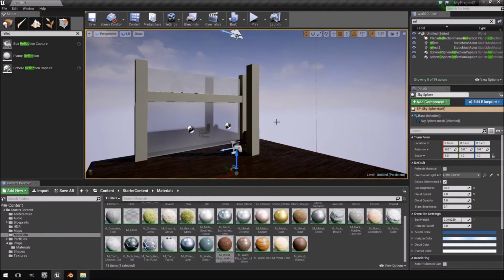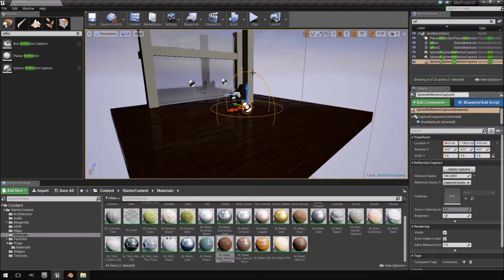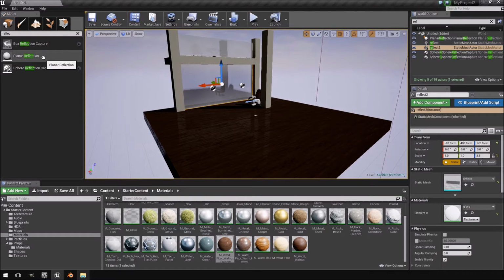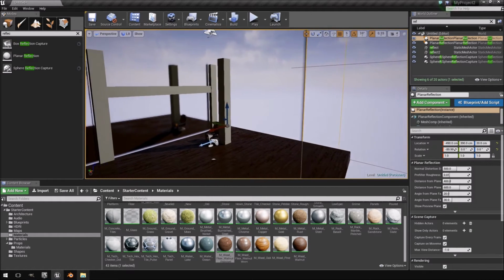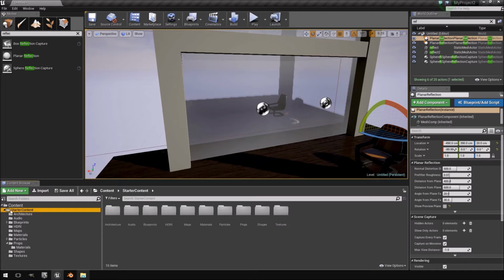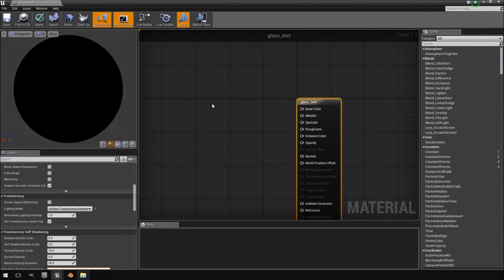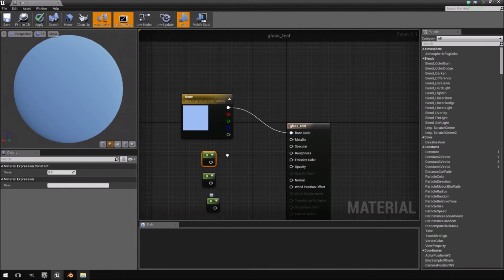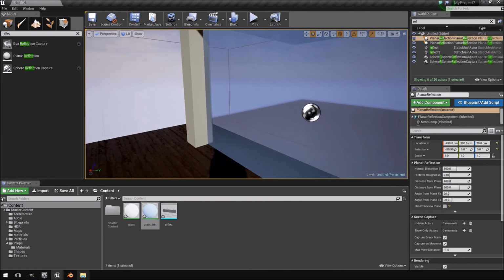Basic Reflective Glass Window for Unreal Engine 4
We set up a very basic window material inside Unreal Engine 4 and use Planar Reflections to reflect the world. The Material is both Reflective and Translucent.